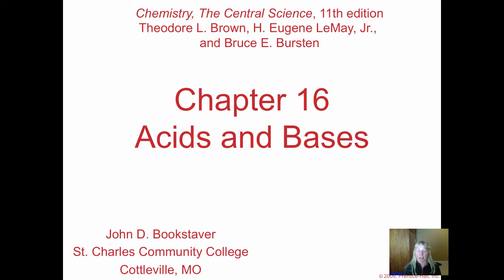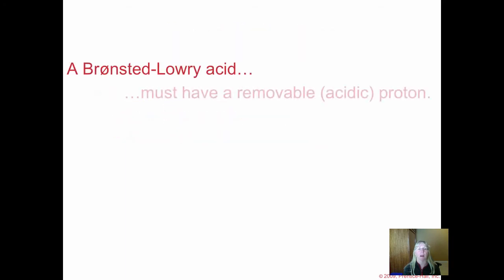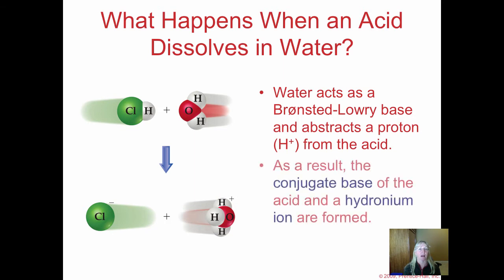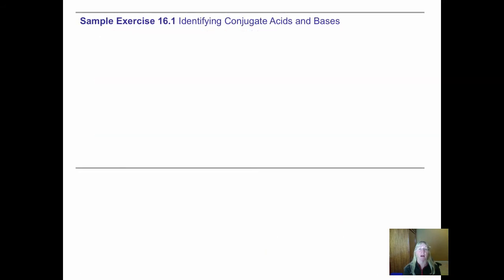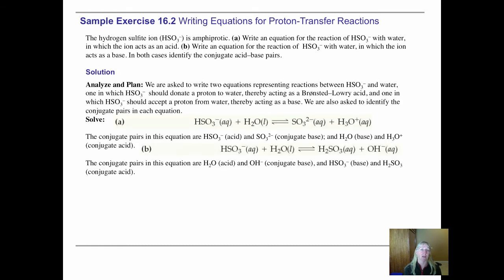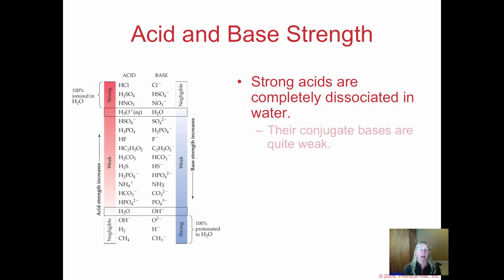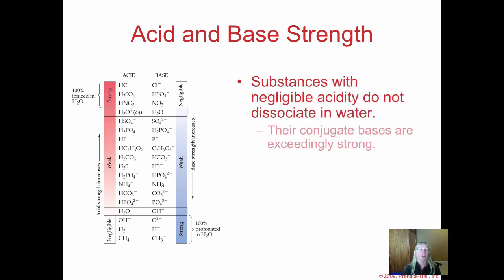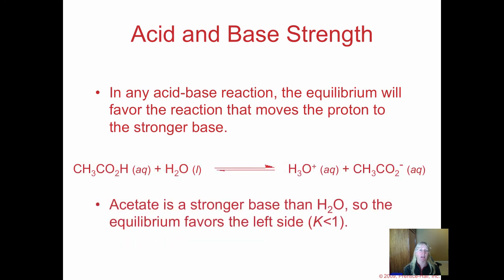AP Chemistry 16.1-2 Acids and Bases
This vodcast defines acids and bases, as well as conjugate acids and bases.

Table of Contents:

00:00 - Chapter 16Acids and Bases
00:04 - Some Definitions
00:40 - Some Definitions
00:52 -
01:37 - If it can be either...
01:55 - What Happens When an Acid Dissolves in Water?
02:50 - Conjugate Acids and Bases
03:18 -
04:08 -
05:04 - Acid and Base Strength
06:30 - Acid and Base Strength
06:54 - Acid and Base Strength
07:40 - Acid and Base Strength
08:38 - Autoionization of Water